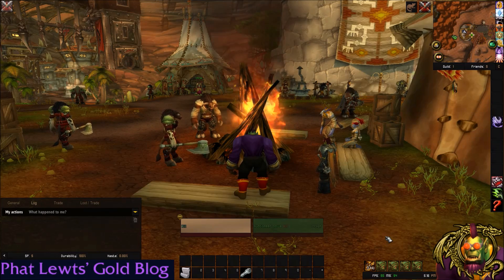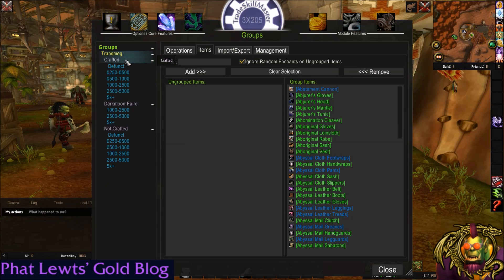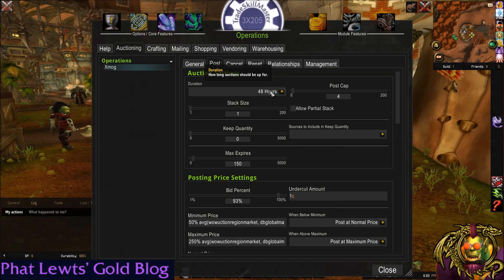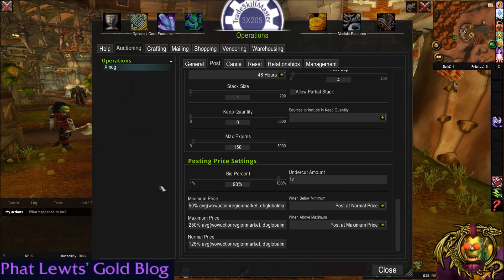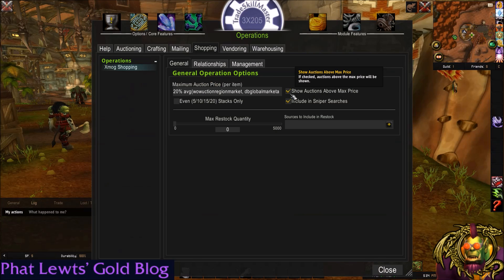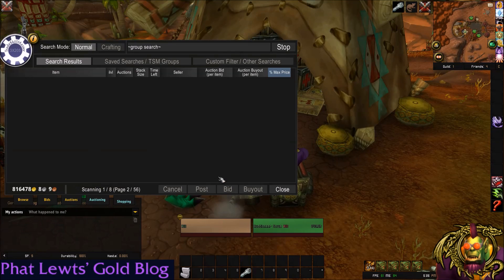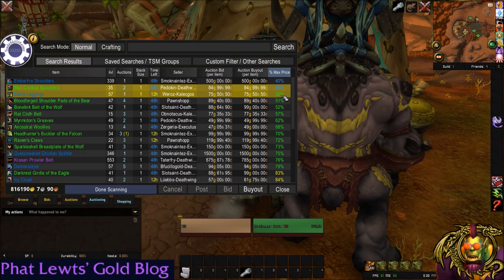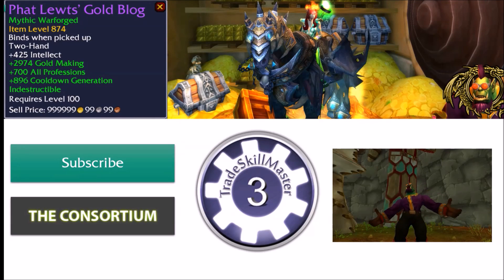Phat Lewts' TradeSkillMaster 3 Transmog Tutorial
Flipping Transmog with TSM!